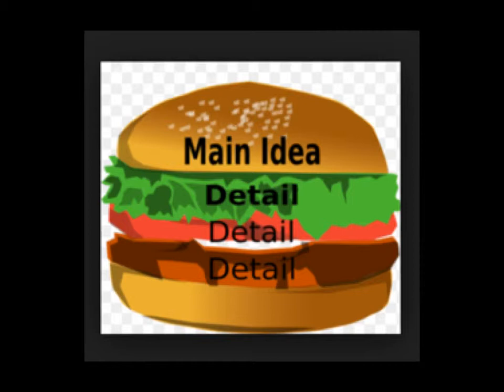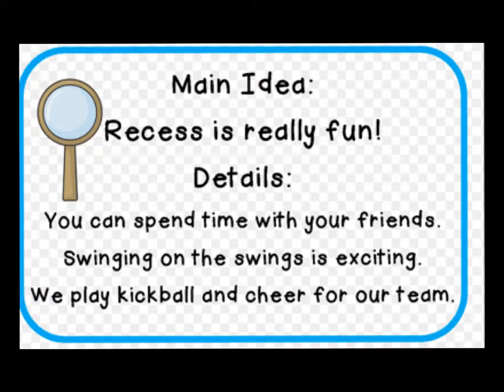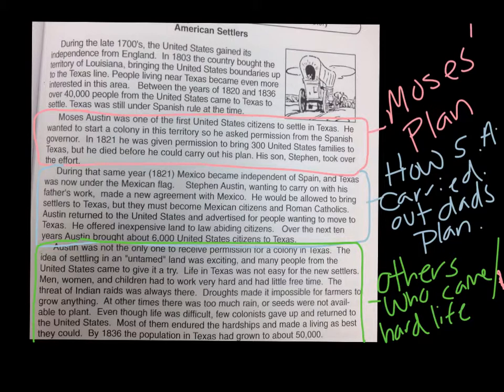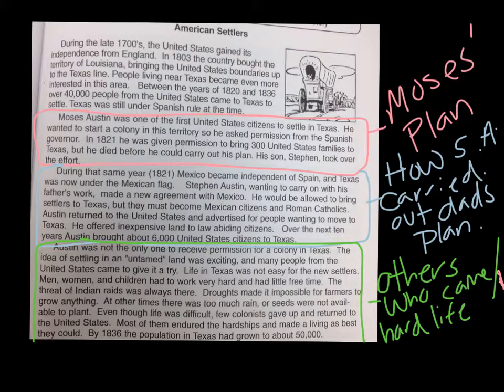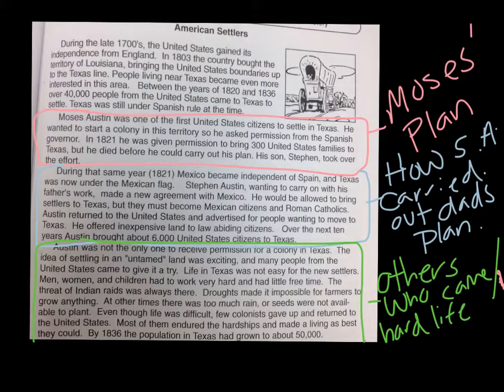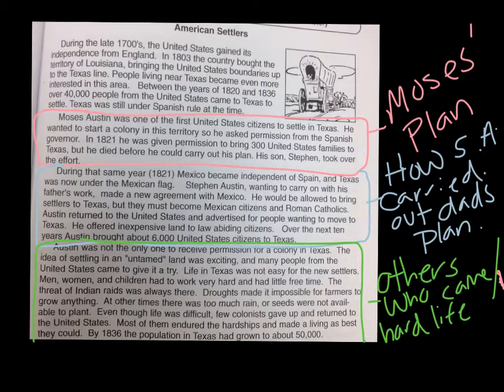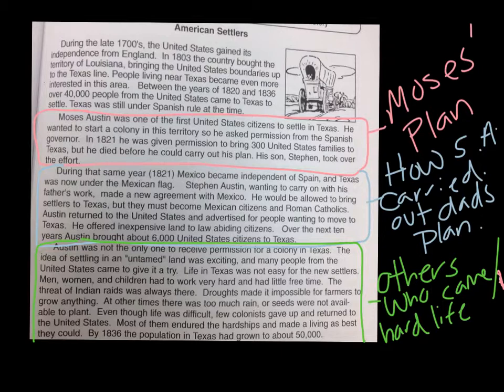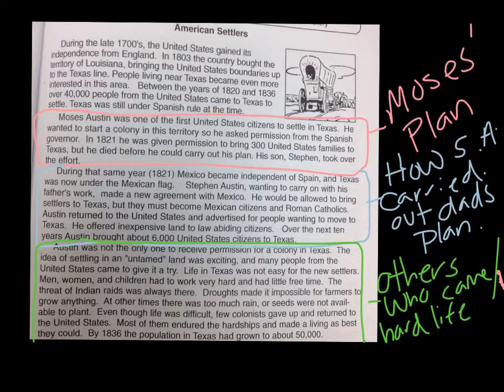Finding the Main Idea